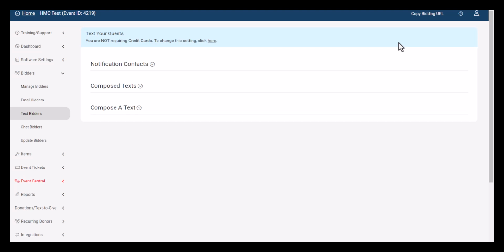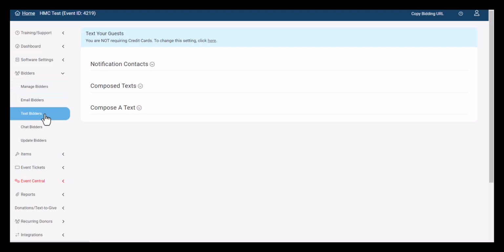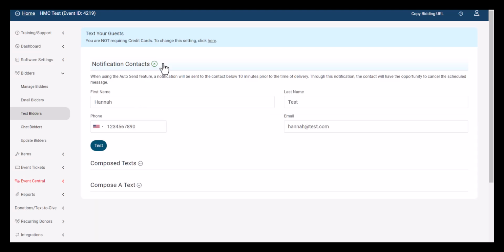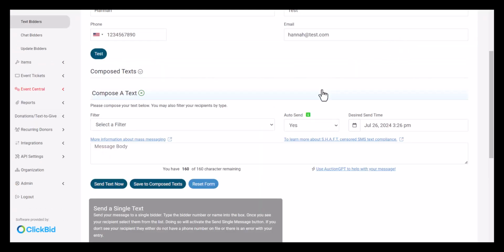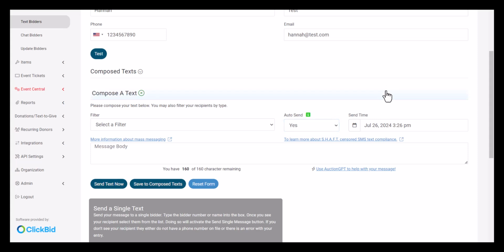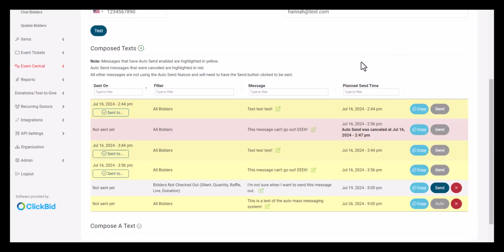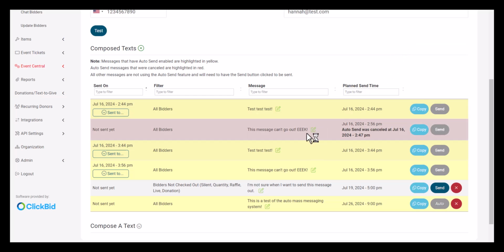Auto Send Mass Messaging Training